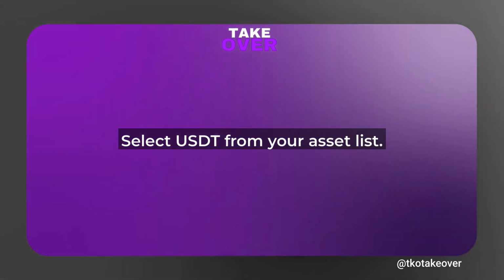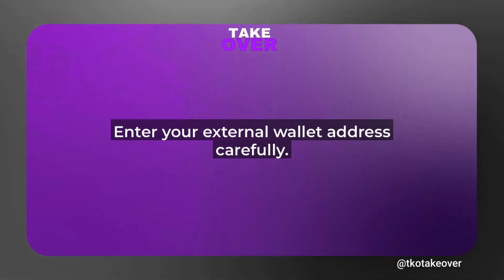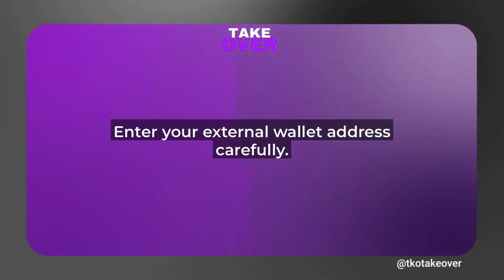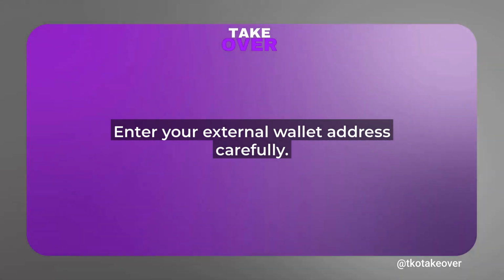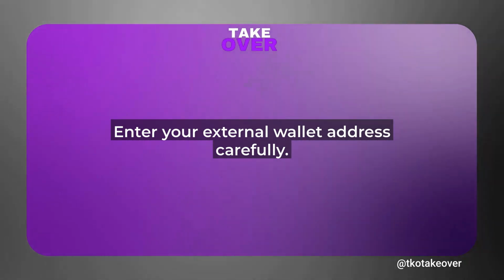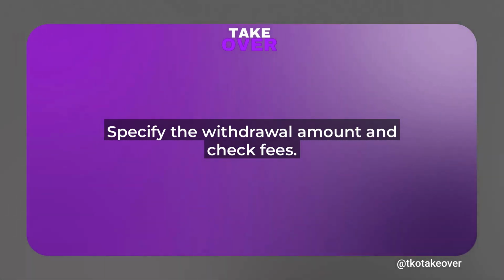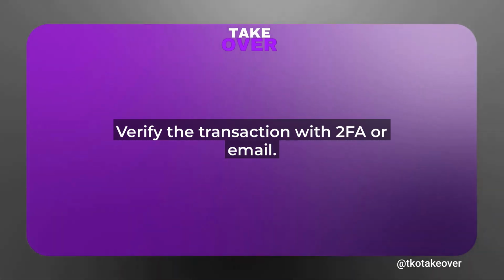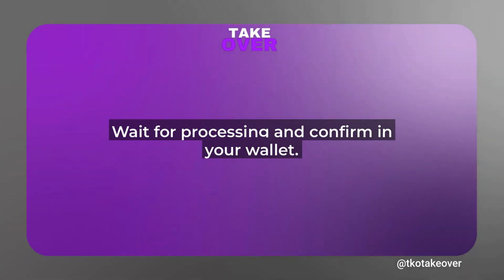How To Withdraw Usdt From Delta Exchange 2025